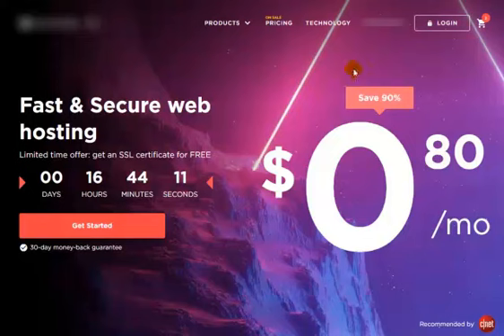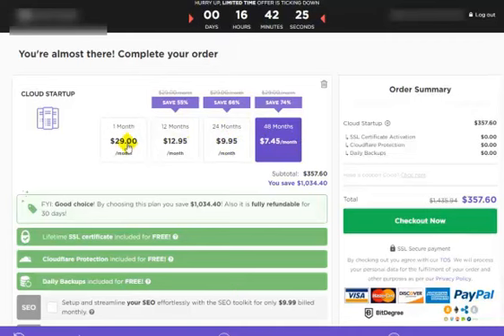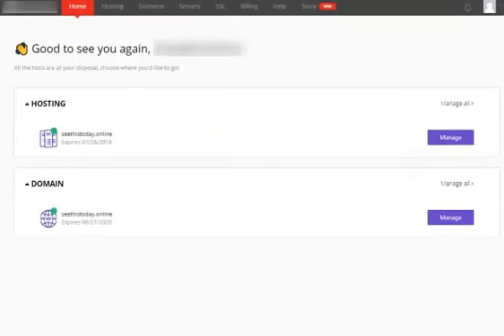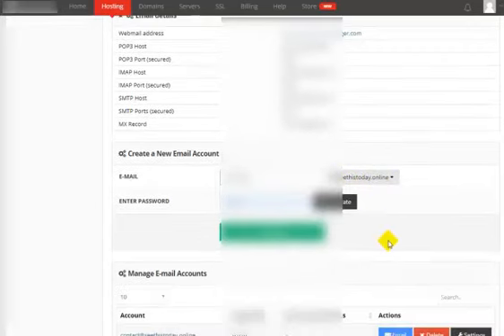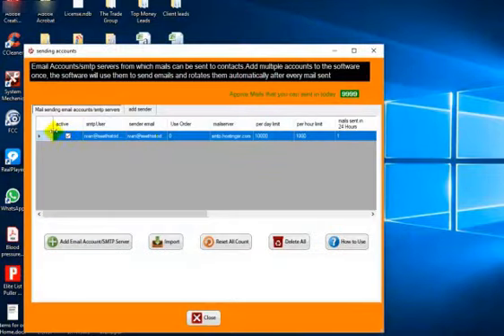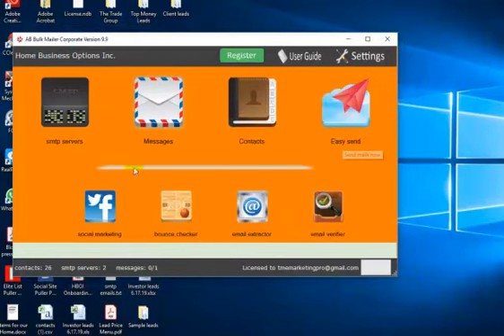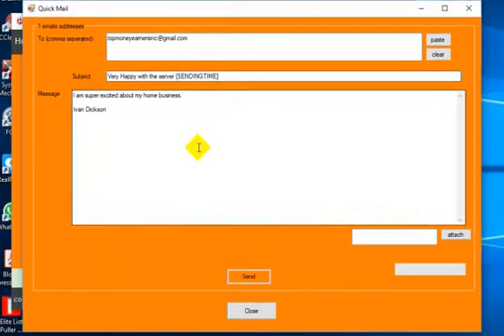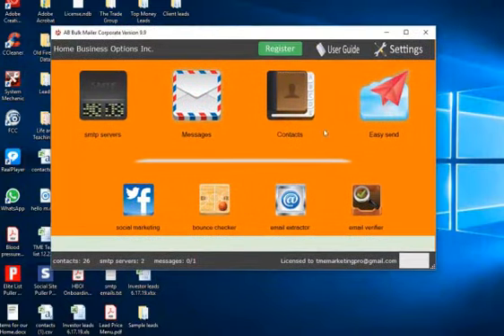AB Bulk Mailer Cloud Hosting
Get you cloud hosting account setup today and receive a bonus
Enjoy 95% - 100% inbox delivery send thousands of emails daily.

Try the best Digital Marketing platform on the internet for 314 days for $0: